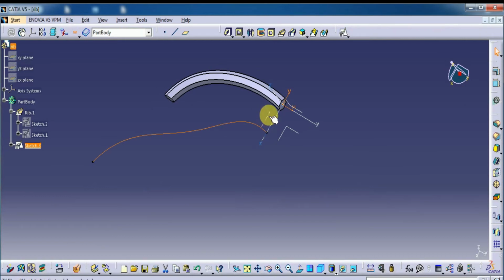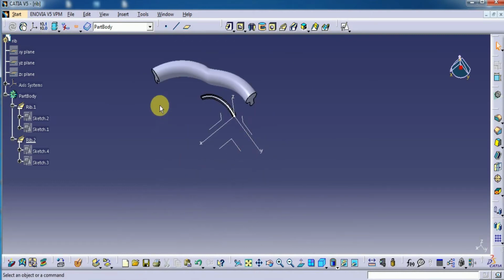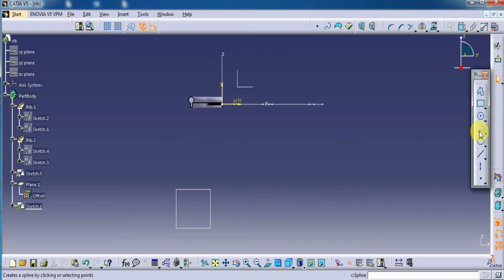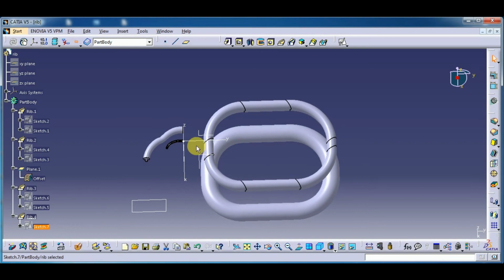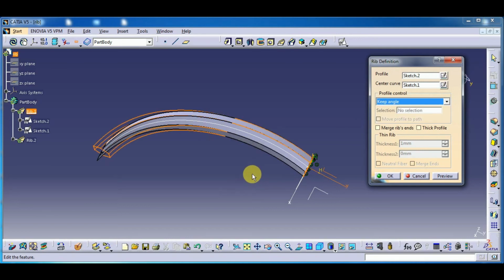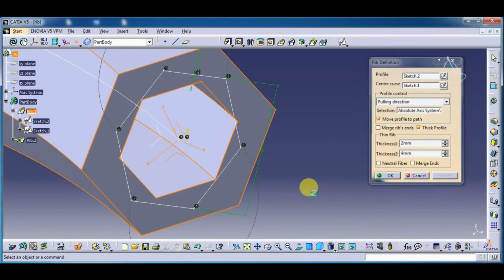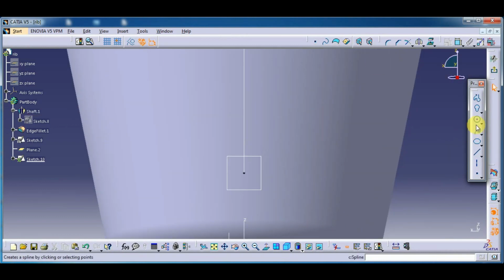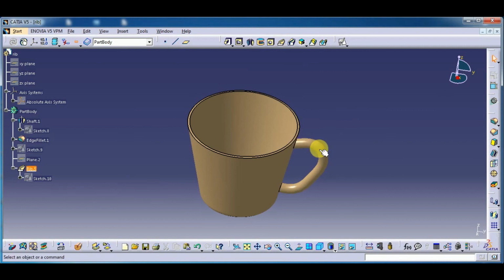CATIA V5/V6 TUTORIALS || RIB || PART MODEL